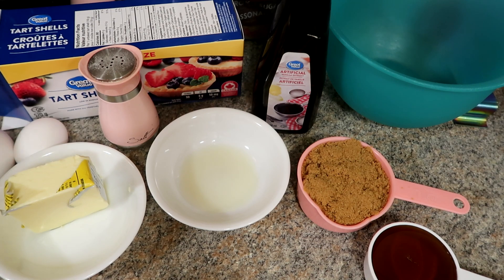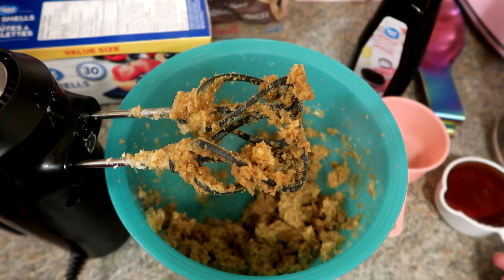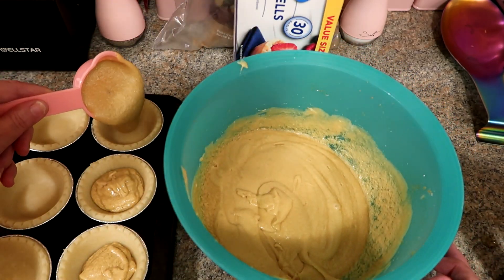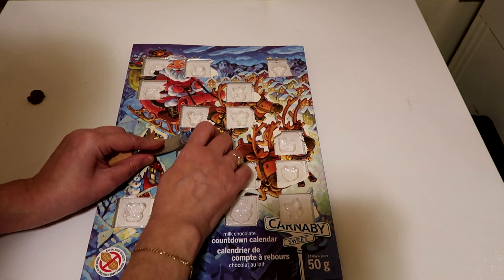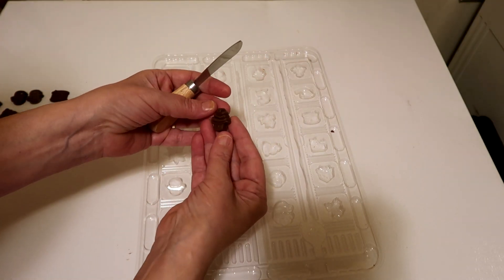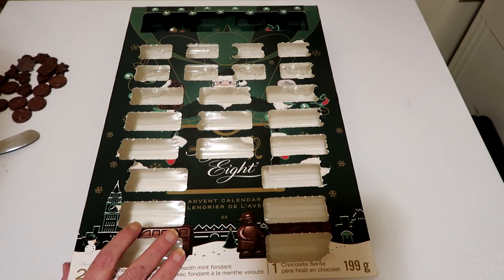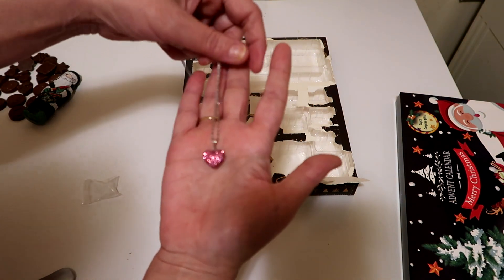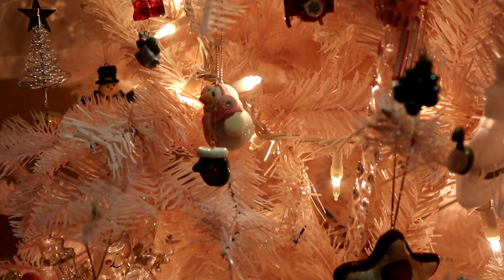/ advent calendars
you will see me opening advent calendars vlogmas day24 and baking